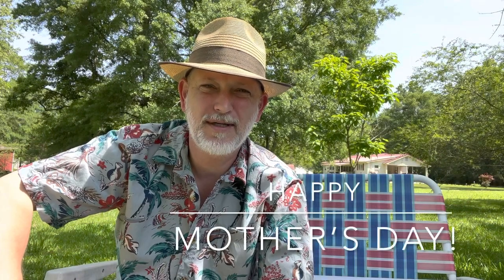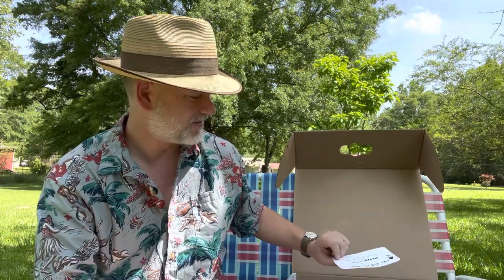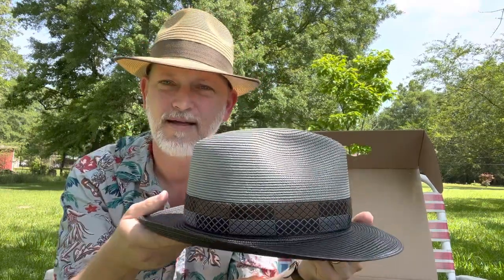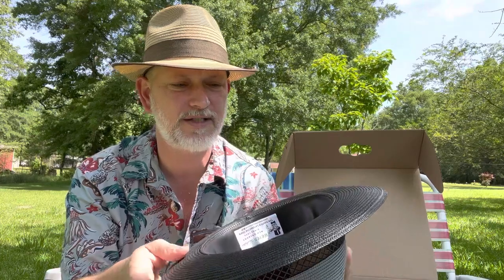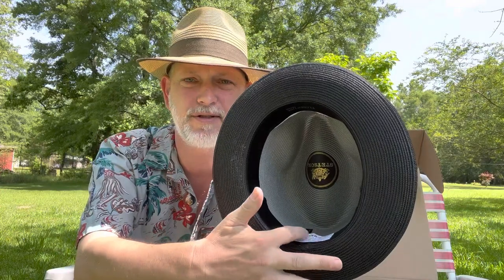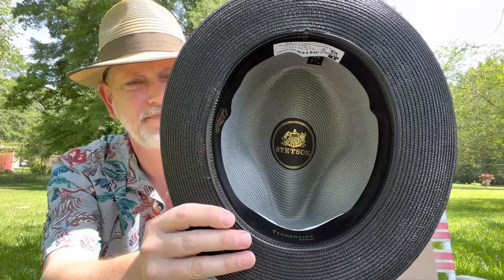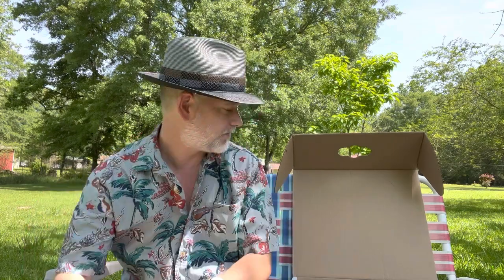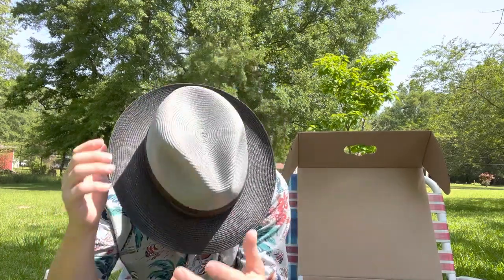Stetson from Meyer the Hatter Unboxing and Review!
Received my Stetson Andover from Meyer the Hatter!